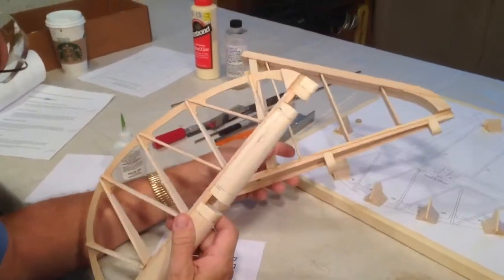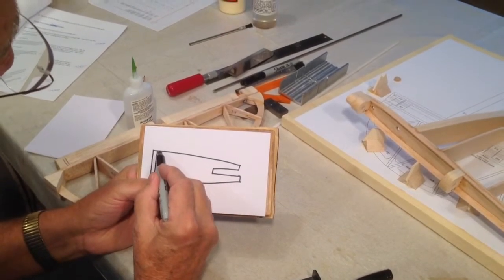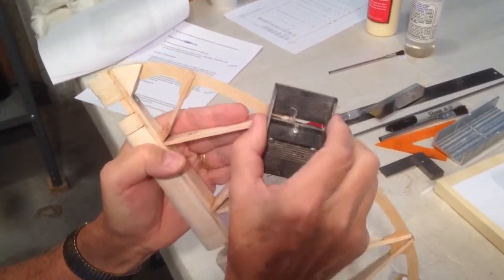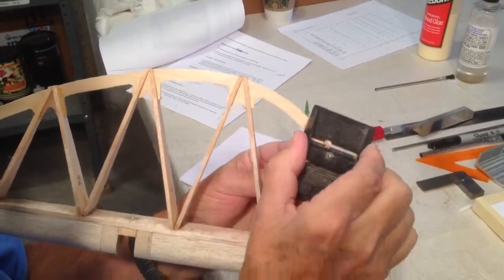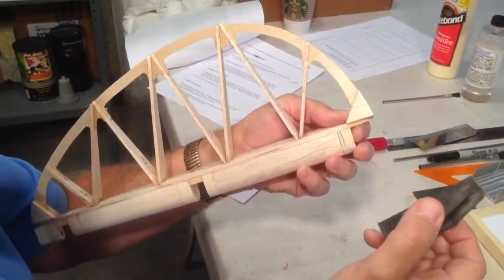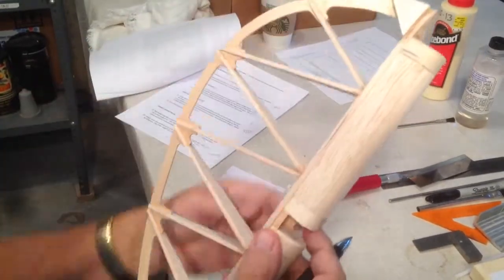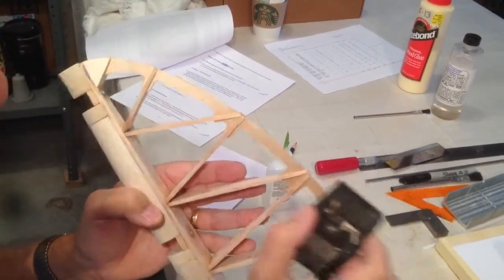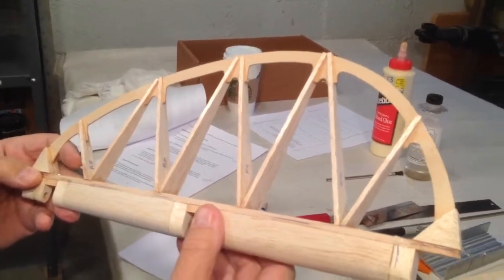Rudder Rib Shaping Part 1